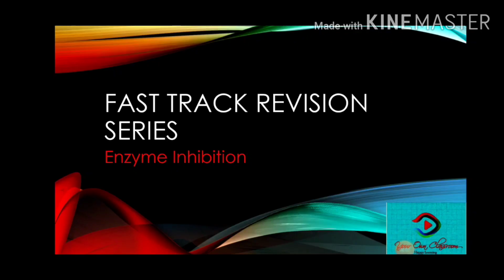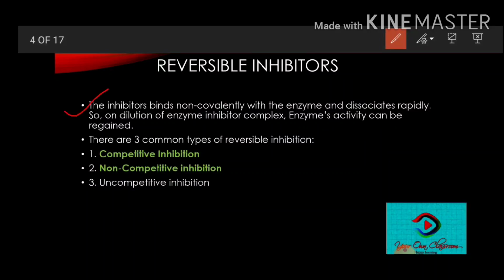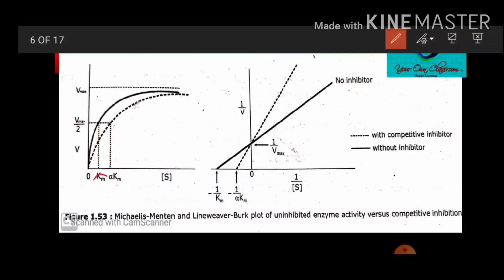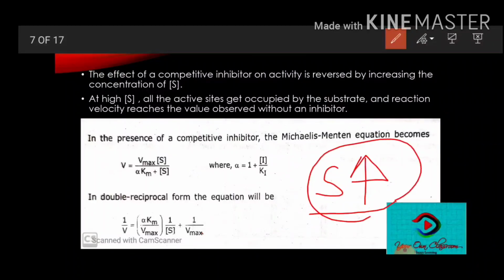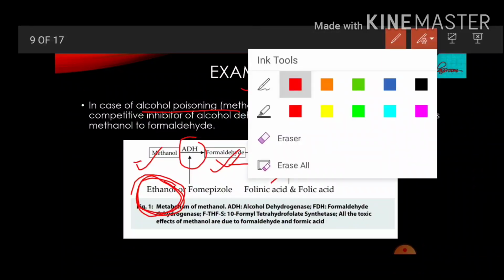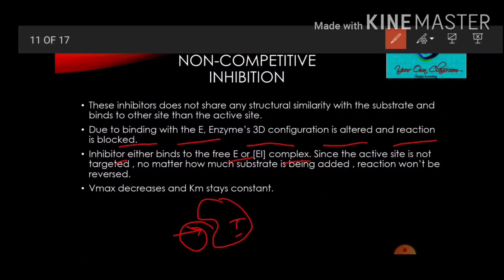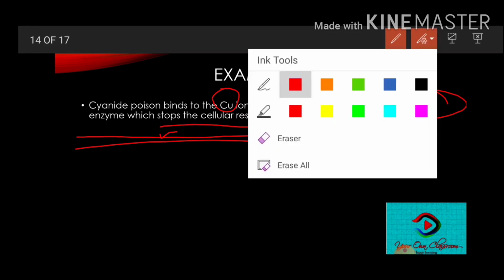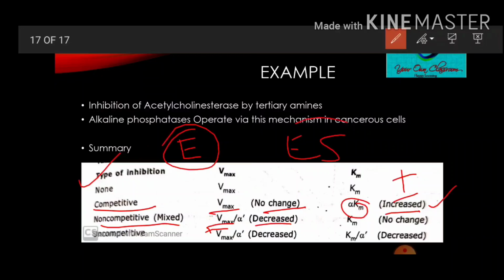Fast Track Revision Series-Enzyme Inhibition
This video contained detailed description of the competitive and non-competitive enzyme inhibition . Chapter- Biomolecules
This would be beneficial for NEET aspirants, UG , PG students and those who are preparing for NET/JRF exams.